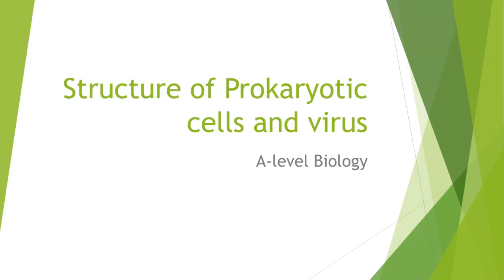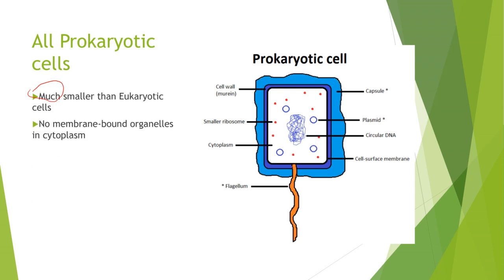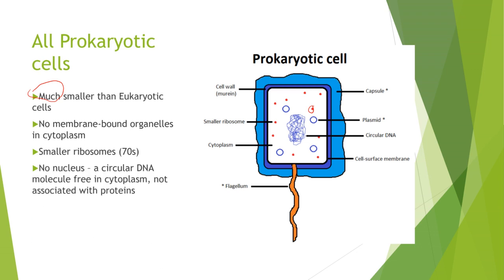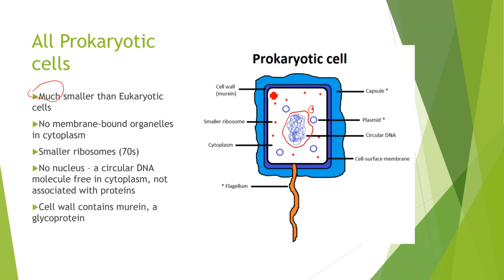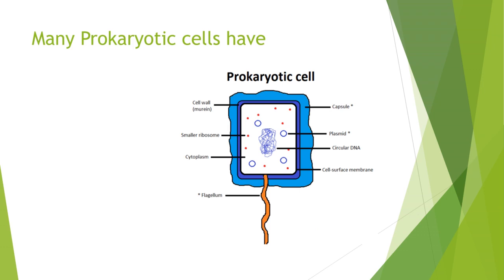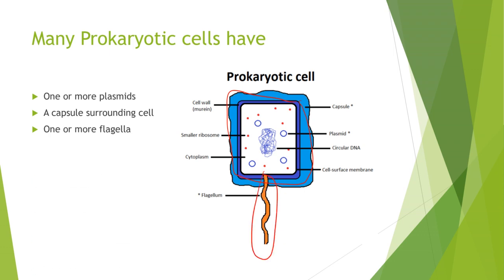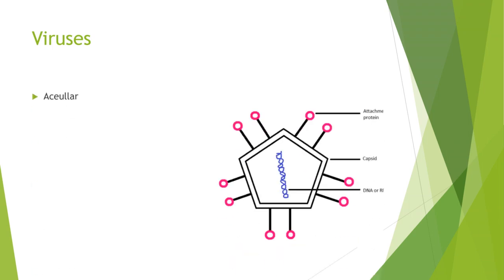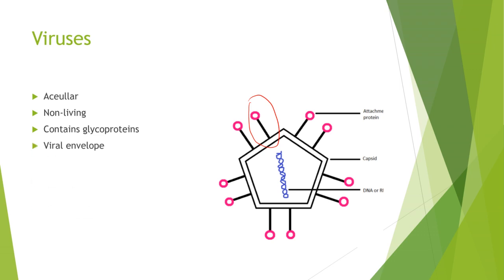Structure of Prokaryotic cell and Viruses - A-level Biology